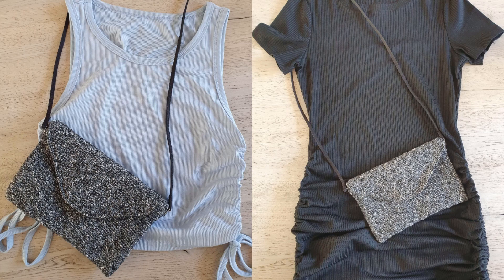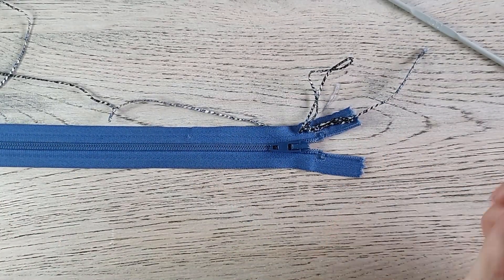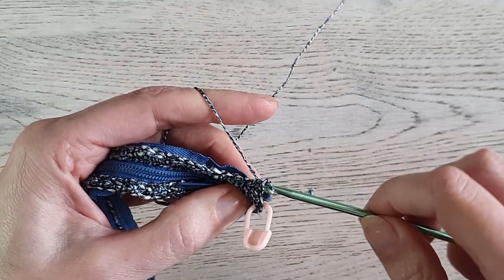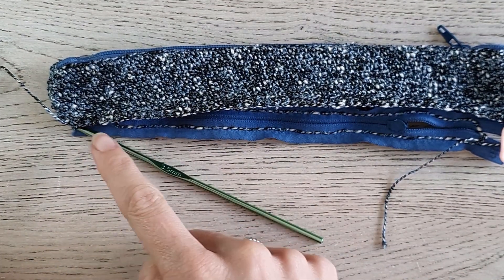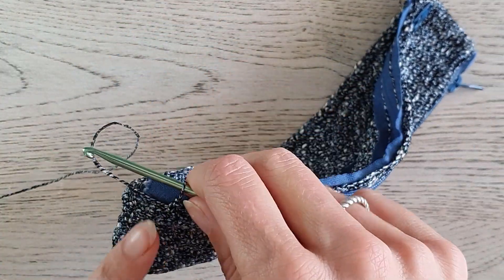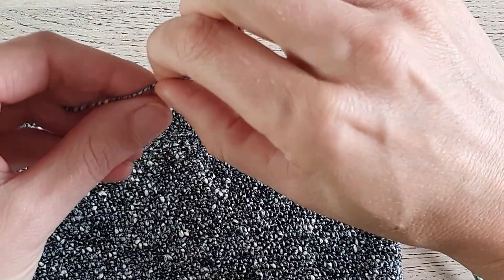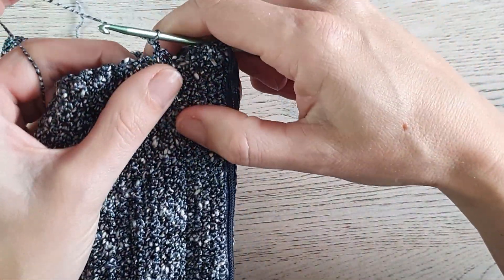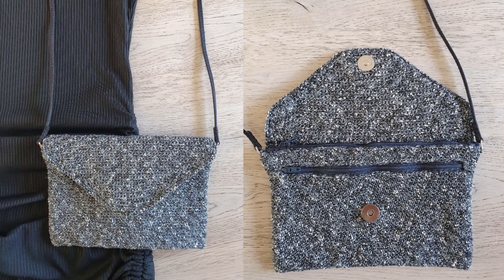CROCHET TUTORIAL: How to Crochet KIKI HANDBAG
Hi there!

In this tutorial I teach you how to make the fun and easy Kiki Handbag. The bag is made with only single crochet and slip stitches.

I used about 200 meters and a 2 mm. and a 3.5 mm. crochet hook

Give me a thumbs up to let me know if you like this pattern and if you have a request for a tutorial let me know in the comments down below.

Tag me when you’ve made one of my patterns, I enjoy seeing them  @2loopzcrochet

I do my best to make the patterns error-free, but making a mistake can happen. You can help me if you let me know if you encounter an error so I can adjust the pattern.

You may not sell my patterns or claim them as your own. You may make items to sell from my patterns, but link back to my blog and provide credit for the pattern.
You are welcome to share my patterns on social media as long as you providing the link to my blog post.